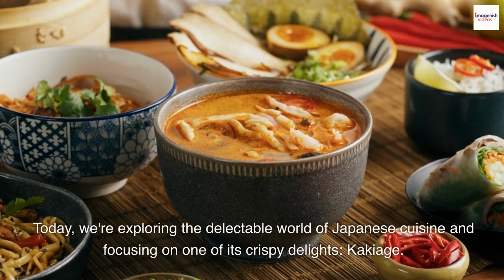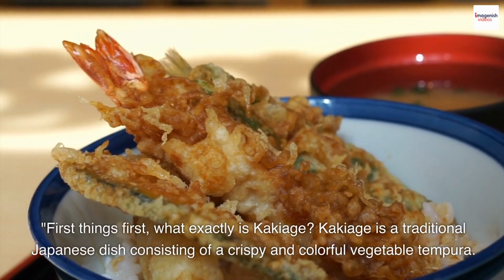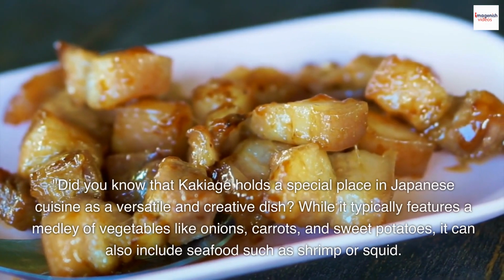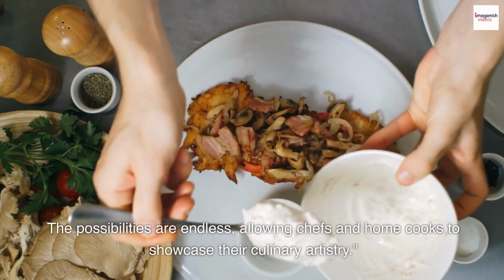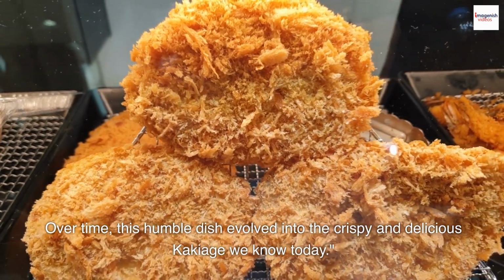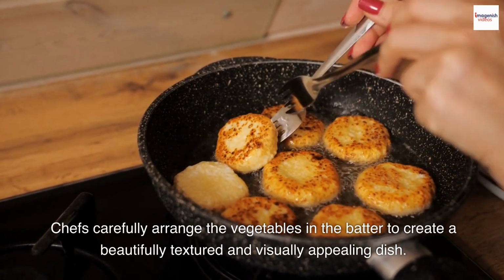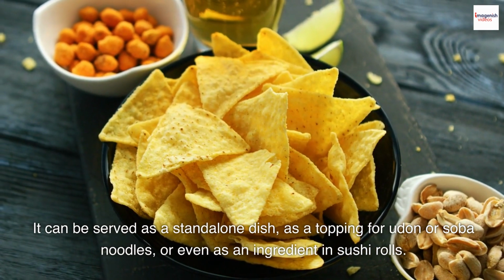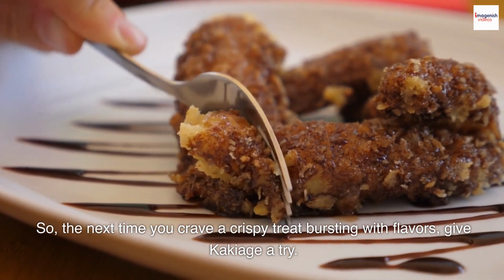Japanese Food: Japanese Kakiage Tempura -Food Video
Japanese Kakiage Tempura is a popular type of tempura made by mixing thinly sliced vegetables—often onions, carrots, burdock root, and sometimes seafood like shrimp—into a batter and deep-frying it. Unlike individual tempura pieces, kakiage combines ingredients in a fritter-like form, creating a crunchy, golden-brown bundle of flavors and textures. Kakiage is commonly enjoyed as a topping for rice bowls, in udon or soba noodles, or served simply with a dipping sauce. Its versatility and satisfying crunch make it a beloved comfort food in Japanese cuisine.
Japanese kakiage tempura recipe
Kakiage tempura
How to make kakiage
Kakiage tempura ingredients
Japanese tempura kakiage
Vegetable kakiage tempura
Kakiage tempura batter
Homemade kakiage
Crispy kakiage tempura
Easy kakiage recipe
Traditional kakiage tempura
Japanese kakiage
Kakiage tempura with shrimp
Kakiage tempura noodles
Kakiage tempura rice bowl
Japanese tempura recipe
Authentic kakiage
Japanese vegetable tempura
Kakiage dipping sauce
How to make tempura batter
Shrimp kakiage
Vegetable kakiage
Tempura fritters
Japanese street food kakiage
Japanese tempura dish
Kakiage for udon
Best kakiage tempura
Kakiage tempura with soba
Crispy Japanese tempura
Japanese tempura varieties
Kakiage tempura history
What is kakiage tempura
Japanese tempura dipping sauce
Easy Japanese kakiage
Kakiage cooking tips
Kakiage for sushi
Healthy tempura recipe
Japanese vegetable fritters
Japanese street food recipes
Homemade tempura ideas
Kakiage seasoning
Light tempura batter recipe
Japanese tempura vegetables
Making tempura at home
Tempura kakiage rice
Quick kakiage recipe
Tempura with rice
Japanese tempura cooking
Japanese kakiage origins
Japanese vegetable tempura recipe
Kakiage variations
Vegan kakiage recipe
Tempura udon with kakiage
Tempura soba with kakiage
Japanese tempura techniques
How to fry kakiage
Traditional Japanese tempura
Tempura batter without eggs
Kakiage tempura mix
Japanese crispy fritters
Homemade tempura sauce
Tempura kakiage bowl
Gluten-free kakiage
Seafood kakiage tempura
Tempura batter tips
Japanese comfort food
Kakiage with rice bowl
Best tempura recipe
Vegetarian kakiage tempura
How to make Japanese tempura
Kakiage cooking techniques
Japanese kakiage fritters
Traditional Japanese recipes
Shrimp and vegetable kakiage
Japanese fried food
Best tempura dipping sauce
Light and crispy tempura
Japanese vegetable fritter recipe
Authentic tempura batter
Japanese deep-fried dishes
Vegetable tempura mix
Japanese kakiage recipe easy
Perfect tempura batter
Japanese cooking tips
Fried kakiage
How to cook Japanese kakiage
Classic tempura recipe
Japanese kakiage cooking
Tempura fritters recipe
Japanese tempura sauce recipe
Mixed vegetable kakiage
Japanese crispy vegetable fritters
Tempura vegetable fritters
Traditional Japanese kakiage
Japanese kakiage ingredients
Best tempura batter recipe
Fried Japanese kakiage
Kakiage recipe for beginners
Japanese cuisine tempura
Homemade Japanese kakiage
Japanese food
Japanese cuisine
Traditional Japanese food
Japanese food recipes
Japanese street food
Japanese food culture
Popular Japanese dishes
Japanese food menu
Japanese food names
Japanese food for beginners
Authentic Japanese cuisine
Japanese cooking techniques
Japanese food ingredients
Japanese snacks
Easy Japanese recipes
Japanese food history
Japanese rice dishes
Japanese ramen
Japanese sushi
Japanese tempura
Japanese food trends
Japanese food with rice
Japanese food ideas
Japanese food for kids
Japanese hot pot
Japanese noodles
Vegan Japanese food
Japanese food side dishes
Japanese food near me
Japanese food delivery
Japanese food for parties
Japanese vegetarian recipes
Japanese desserts
Japanese miso soup
Healthy Japanese food
Japanese food presentation
Japanese grilled dishes
Japanese rice balls (onigiri)
Japanese food flavors
Homemade Japanese food
Japanese comfort food
Japanese fusion dishes
Japanese food in America
Japanese seafood dishes
Japanese food etiquette
Japanese food for lunch
Japanese izakaya food
Japanese curry rice
Japanese food pairings
Japanese food with tofu
Types of vegetables
Health benefits of vegetables
Seasonal vegetables
List of vegetables
Nutritional value of vegetables
Green leafy vegetables
Root vegetables
High-fiber vegetables
Low-calorie vegetables
Best vegetables for weight loss
Cooking vegetables
Fresh vegetables
Vegetable recipes
Organic vegetables
Frozen vegetables
Vegetables for a balanced diet
Easy vegetable recipes
Raw vs. cooked vegetables
High-protein vegetables
Cruciferous vegetables
Vegetables for salads
Popular vegetables
Anti-inflammatory vegetables
Low-carb vegetables
Vegetables high in vitamins
Grilling vegetables